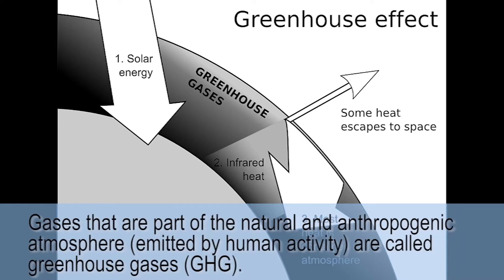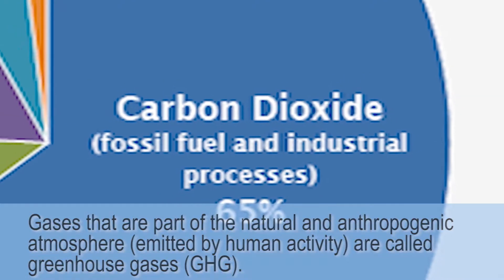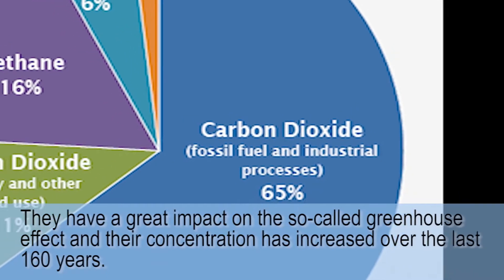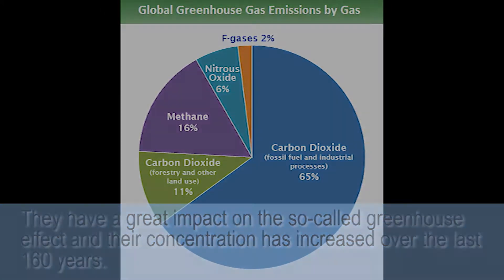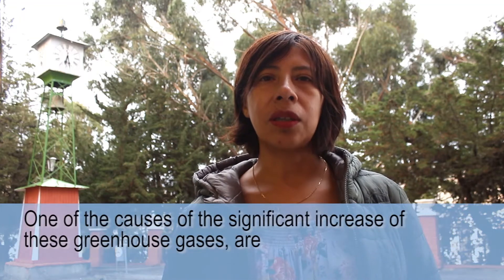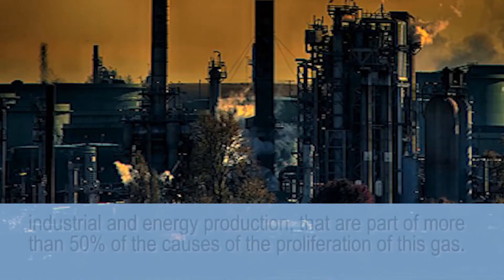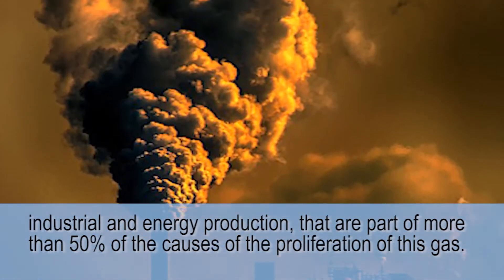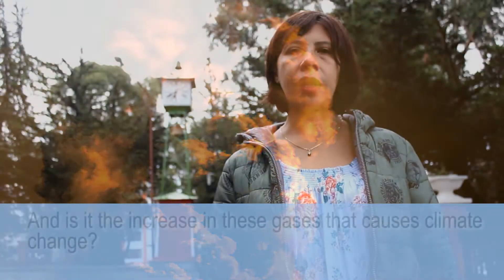The CO2 Container | Curiosity Machine | AI Family Challenge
Project for  AI Family Challenge Championship

The project is an intelligent machine that will be placed on top of industrial chimneys. First, the
different gases will enter through a grid where a sensor will identify their formulas and classify
them in two categories that we define Automatic learning for children with a model. The two
categories are formulas with CO2 and formulas with No CO2. With Scrath and the
centrifugation process, the CO2 gas will go to the recycling conduit on the right side of the box.
The other formulas and gases will go directly into the atmosphere through an internal conduit.

Agradecimientos:
 Curiosity Machine, Bolivia Tech Hub, Sandra Hidalgo, Pamela  Gonzales, Víctor Rivera, Brayan Janco, Gabriela Choque